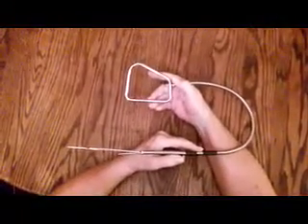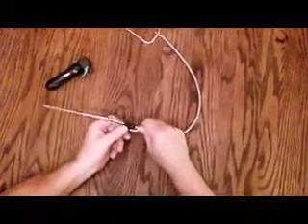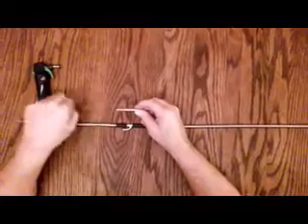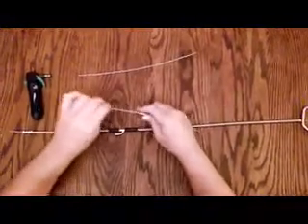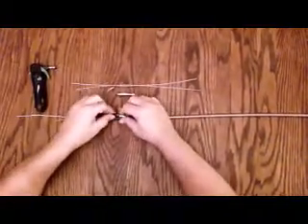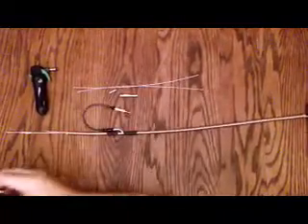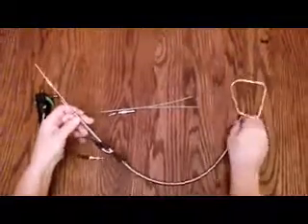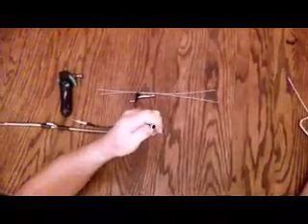Automatic Ripcord Part 2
Are you having fun yet?